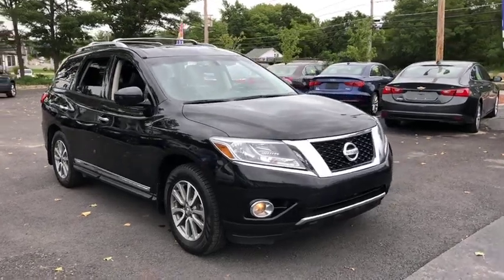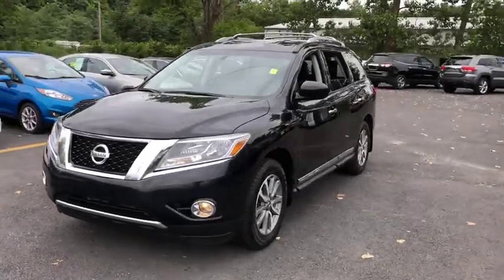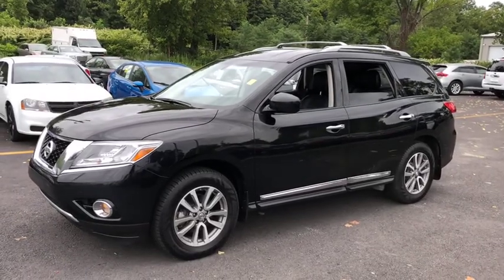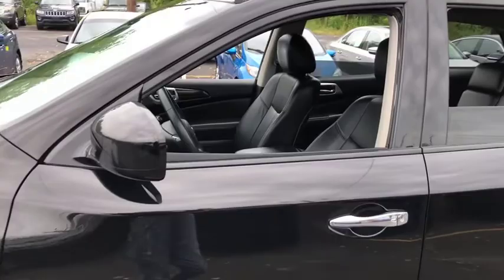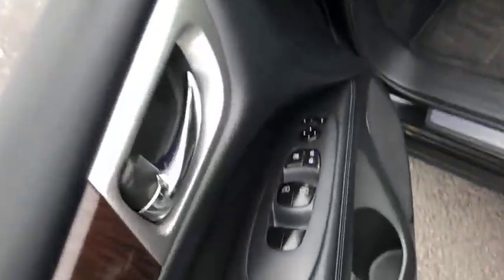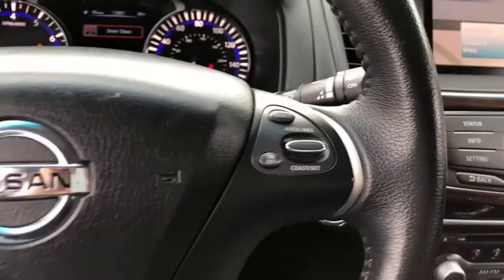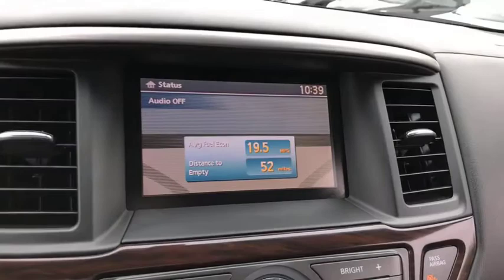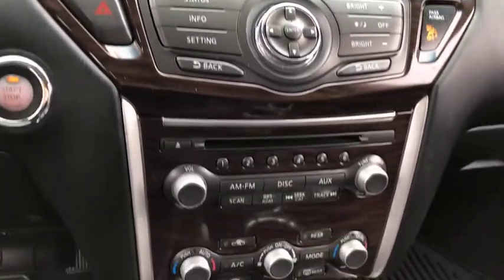2014 Nissan Pathfinder Fall River, Dartmouth, New Bedford, Wareham, MA, Tiverton, RI T3491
Black  2014 Nissan Pathfinder available in Fall River, Massachusetts at Prestige Auto Mart 1. Servicing the Dartmouth, New Bedford, Wareham, MA, Tiverton, RI area.

I'm what you call a smooth operator and you'll love every minute with me! I promise to show you off everywhere we go*** 4 Wheel Drive, never get stuck again. Your lucky day!!! One of the best things about this SL is something you can't see, but you'll be thankful for it every time you pull up to the pump* Includes a CARFAX buyback guarantee. Safety equipment includes: ABS, Traction control, Curtain airbags, Passenger Airbag, Front fog/driving lights...Other features include: Leather seats, Bluetooth, Power locks, Power windows, Heated seats...
260 hp horsepower, 3.5 liter V6 DOHC engine, 4 Doors, 4-wheel ABS brakes, 8-way power adjustable drivers seat, Air conditioning with dual zone climate control, Audio controls on steering wheel, Bluetooth, Clock - In-radio display, Compass, Cruise control, CVT Transmission, Driver memory seats, External temperature display, Four-wheel drive, Front fog/driving lights, Fuel economy EPA highway (mpg): 25 and EPA city (mpg): 19, Head airbags - Curtain 1st  2nd and 3rd row, Heated drivers seat, Heated passenger seat, Leather seats, Memory settings for 2 drivers, Multi-function remote - Trunk/hatch/door/tailgate  windows  remote engine start, Overhead console - Mini with storage, Passenger Airbag, Power Activated Trunk/Hatch - Power liftgate, Power heated mirrors, Power windows with 2 one-touch, Rear air conditioning - With separate controls, Rear spoiler - Lip, Remote power door locks, Remote window operation, Stability control, Tachometer, Tilt and telescopic steering wheel, Traction control - ABS and driveline, Transmission hill holder, Trip computer, Universal remote transmitter